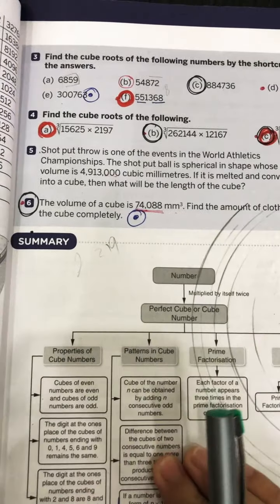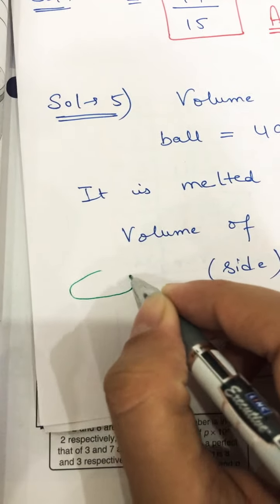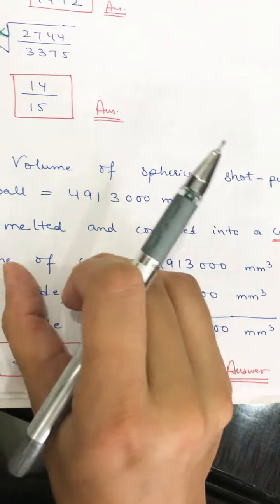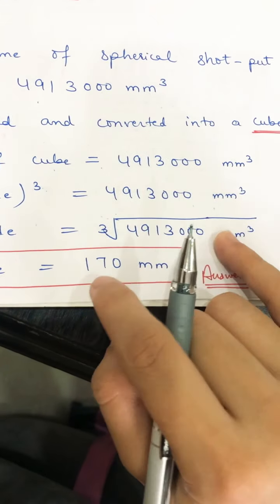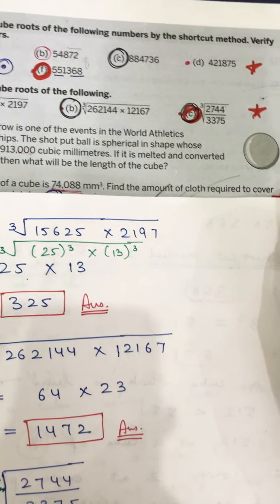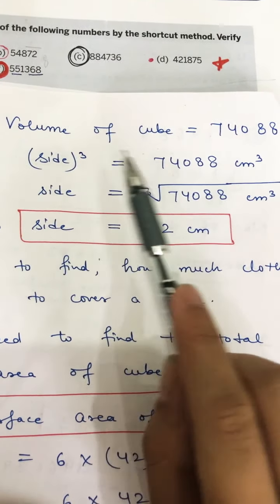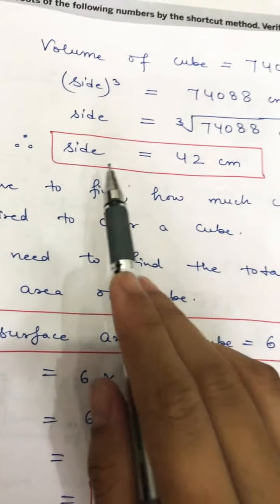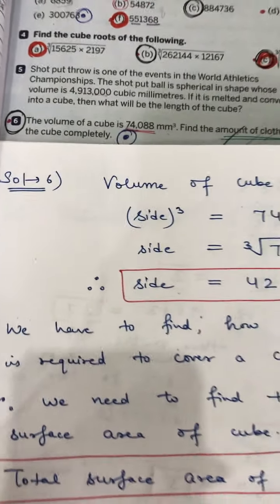CBSE | Mathematics | Grade-8 | Collins | Chapter-4 | Cubes and Cube Roots | Exercise-4.2